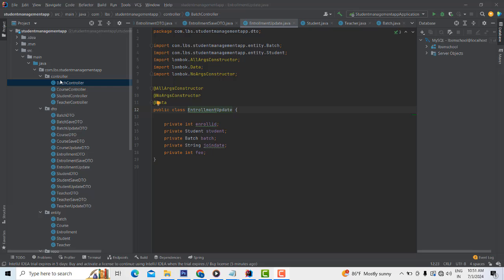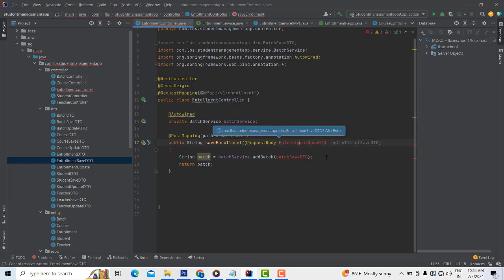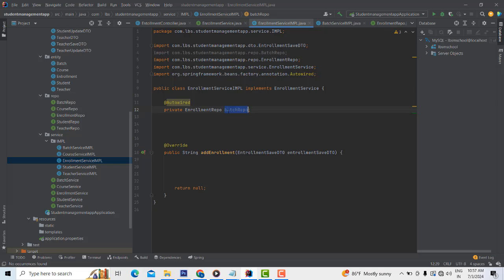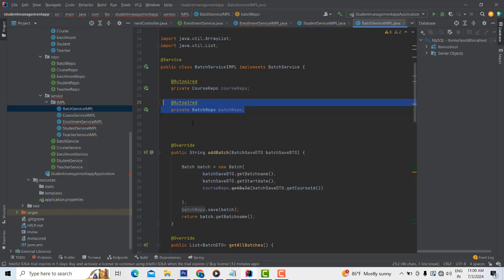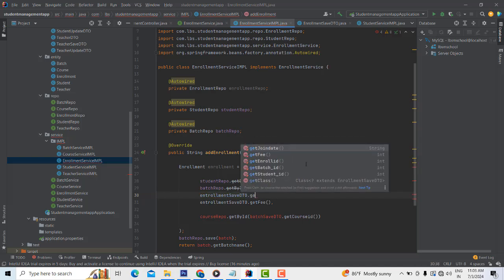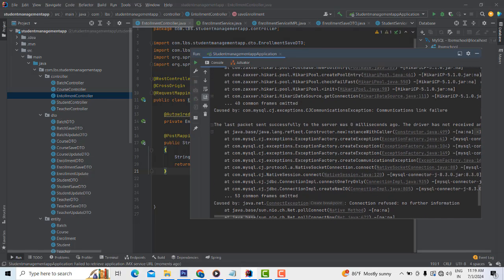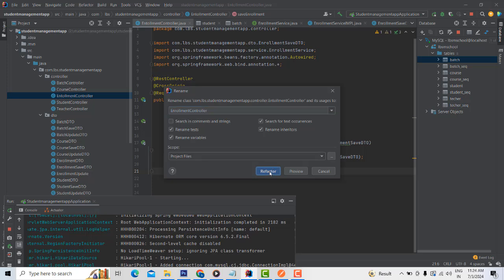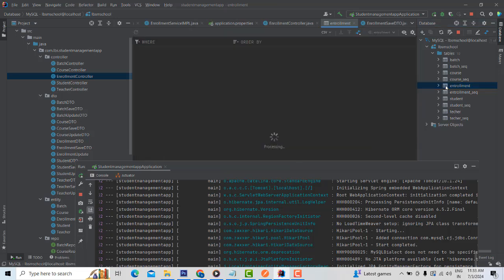Complete Student Management System Project Using Spring Boot Part 15 | Full Tutorial